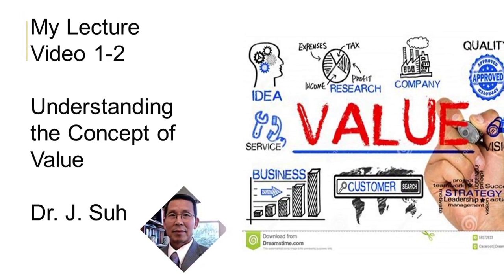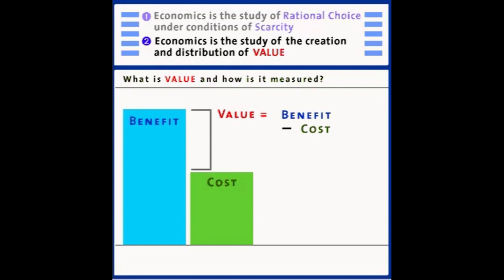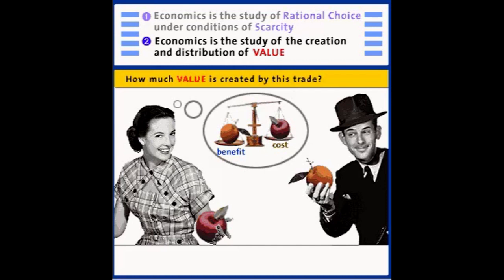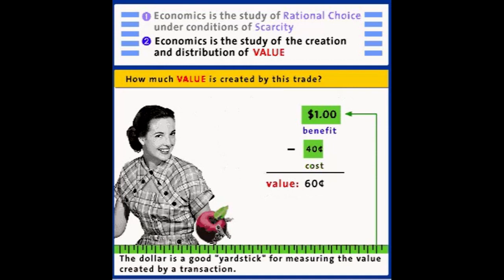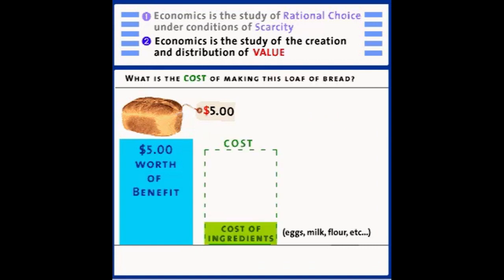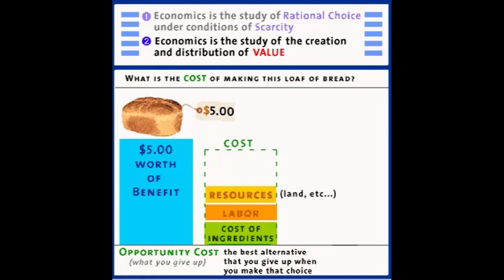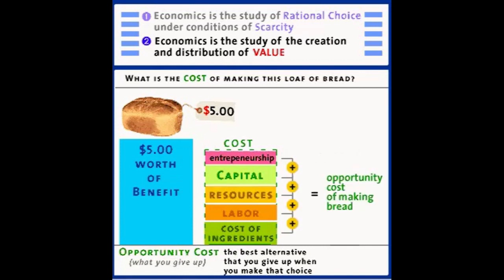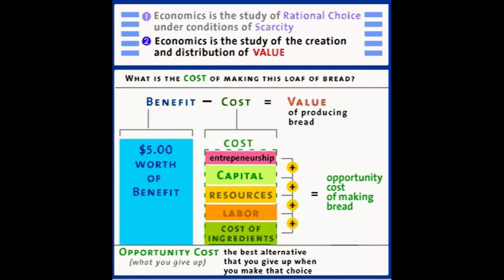1 2 Understanding Economic Value